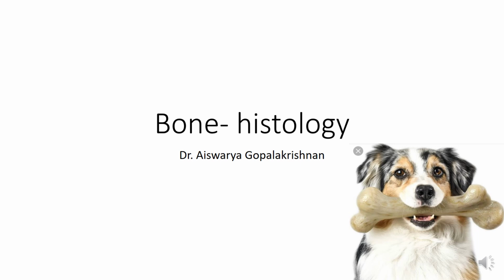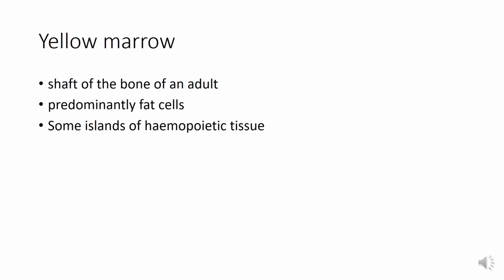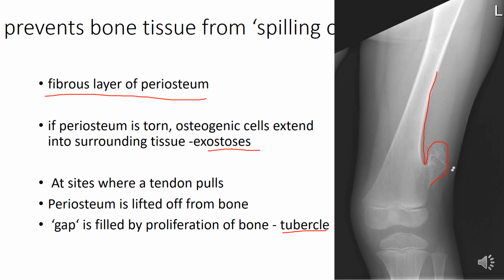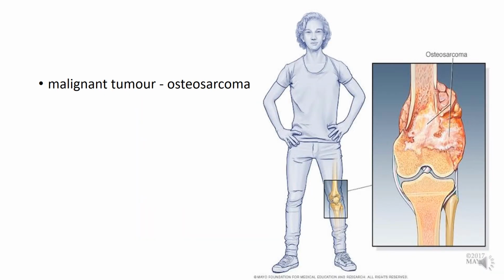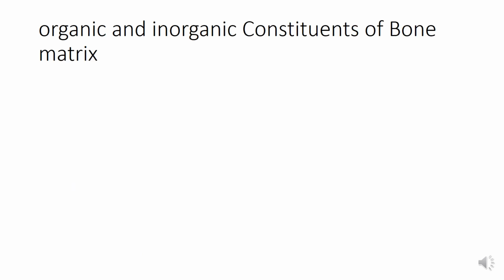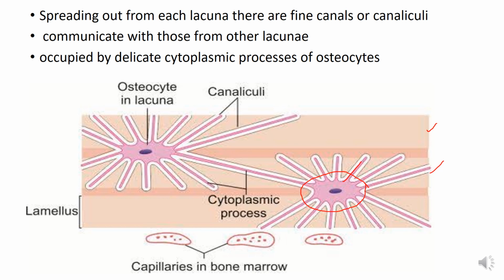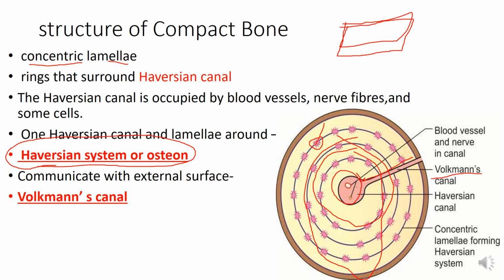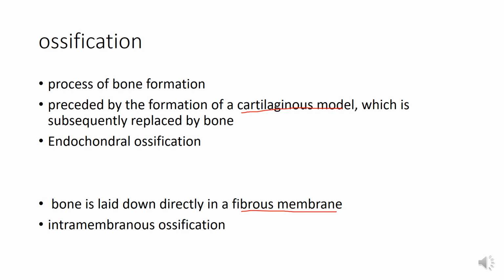histology bone anatomy